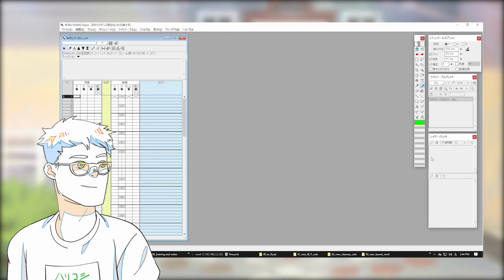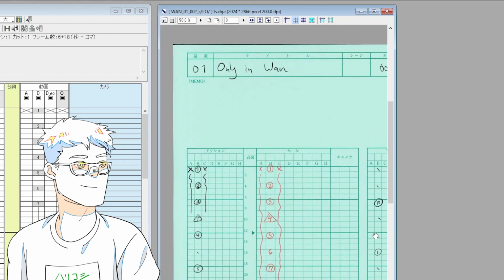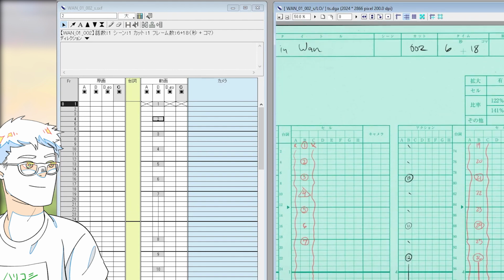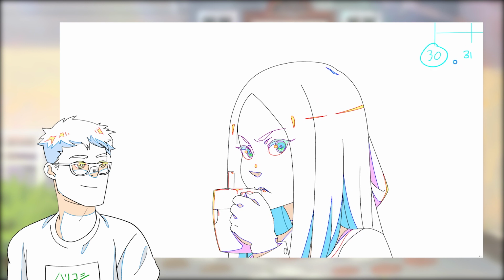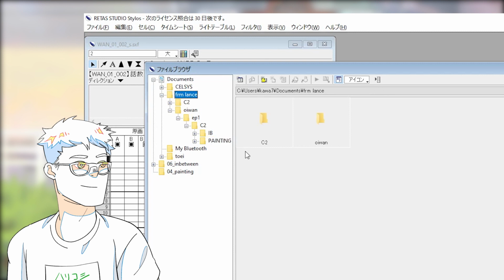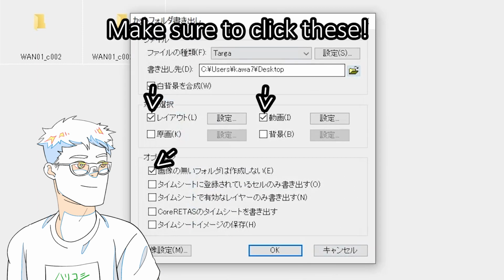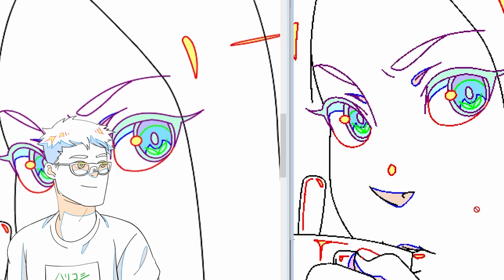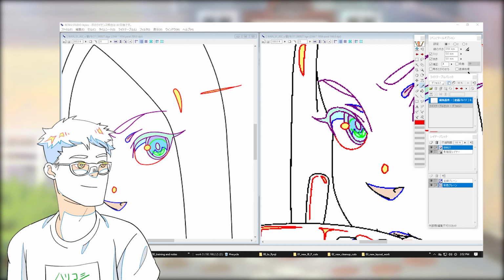Exporting Retas Studio Stylos Pt. 3 | Exposure and timesheets and exporting for Paintman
World Anime Networks Inc. is an animation studio based in Baguio, Philippines.
We are partnered with Feel Studio in Japan.

It's the finale with Catnip as we tackle exporting in Stylos!
Learn about timesheets, exposure sheets, and prepping your images for the Paintman process.

You can support us through this link!
(The proceeds will go to our animators and for the promotion of this channel.)

tempura - Justnormal

Someday in the Rain